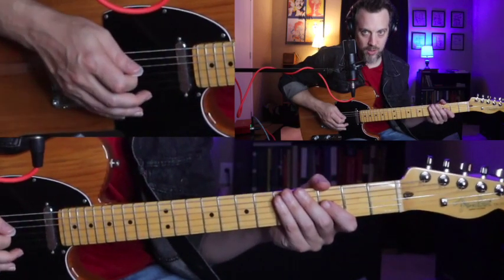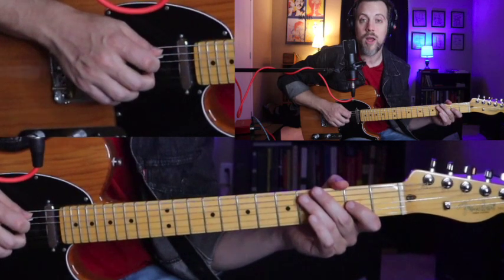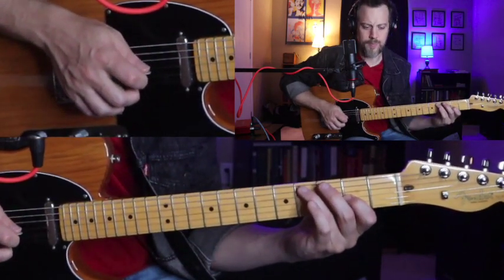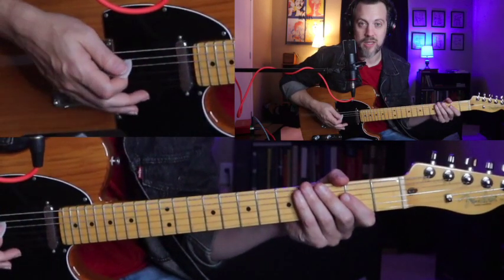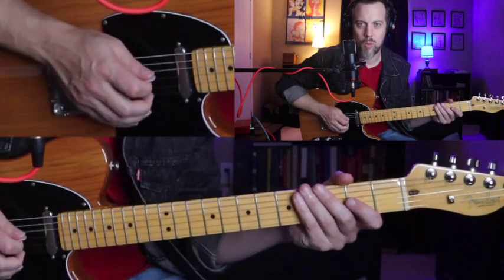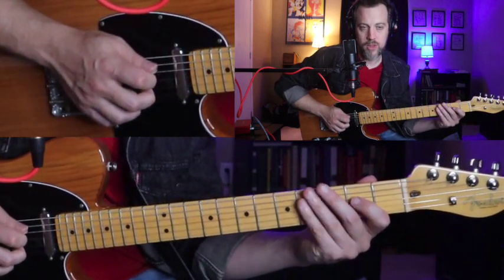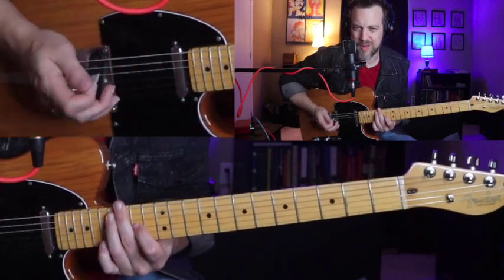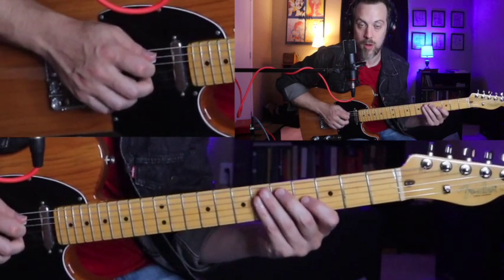Unbelievable Double Stop Sequences - Unlocking the Secrets of Country Guitar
Here is a part two to a three part lesson series on double stop sequences for country guitar. Hope ya dig!

Enjoying the lessons? Throw some love into the virtual tip jar

Learn My Easy To Follow Method Of Dominating The Guitar Neck With The Pentatonic and Diatonic Scales In My “Guitar Scales Fundamentals” Mini-Course

Learn My Bluegrass Flatpicking Arrangement Of Eric Johnson’s Cliffs Of Dover

My FREE Online Lessons

Get A Free 30 Minute Country “Chicken Picking” Guitar Lesson Video Lesson